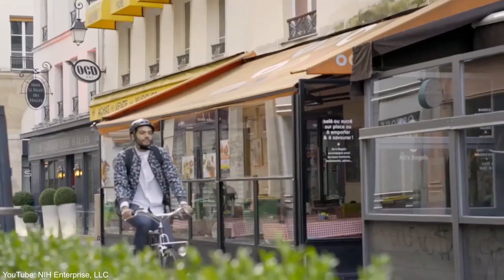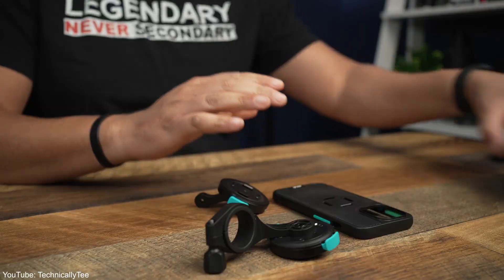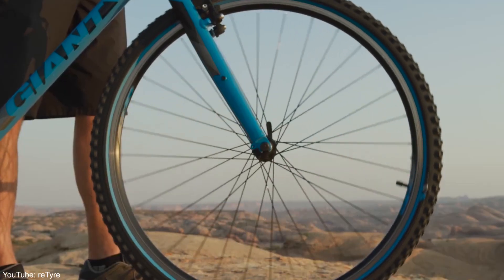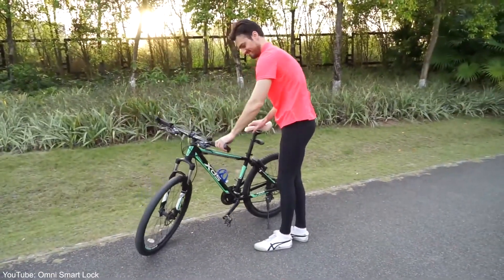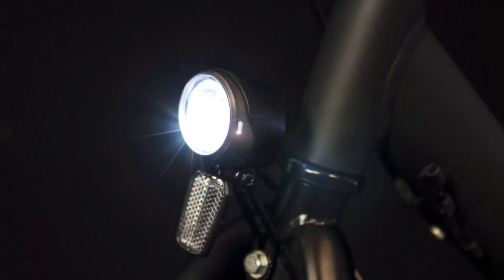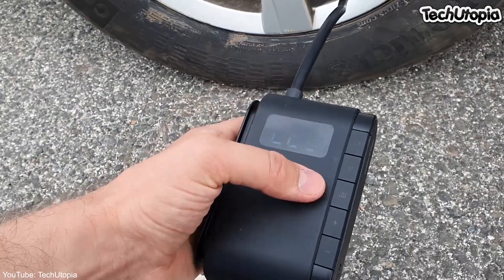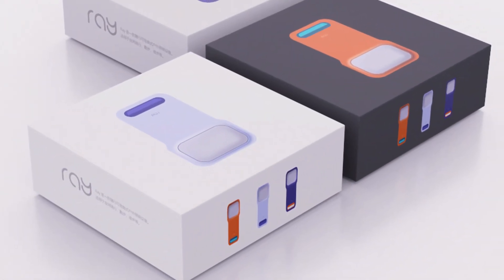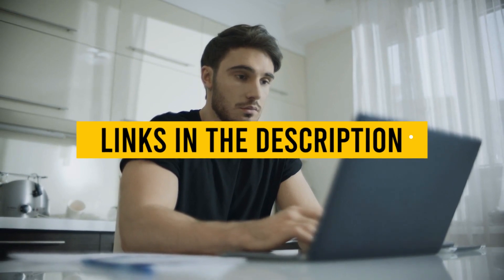Gadgets for your bike. You absolutely have to know these products!! Cool gift ideas and big surprise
Products that you as a cyclist absolutely must know. It's unbelievable what's out there! 🚴🏼

You can find all the products on Amazon. To make it as easy as possible for you, here are the direct links to the products. 😊😊

There you will find products from other areas of life that you absolutely have to take a look at!

🔟Mouse IntraLock Phone Mount
9️⃣CYCL WingLights
7️⃣Folding Helmet (UPDATE)
6️⃣Omnilock (UPDATE)
5️⃣Light (UPDATE)
4️⃣Garmin Bicycle Computer
3️⃣The LingMou (UPDATE)
2️⃣Strap (UPDATE)
1️⃣Helmet (UPDATE)

I am always researching the best and most useful products for you. I am very convinced of these products. Also because some of them are cheap and that is exactly what students need.
You can find more top 10 videos or recommendations on my channel.